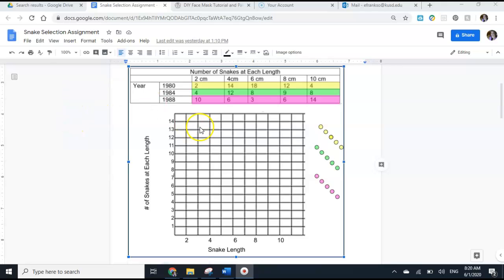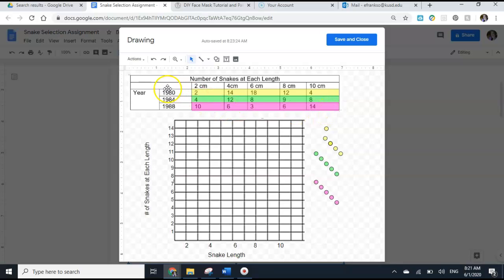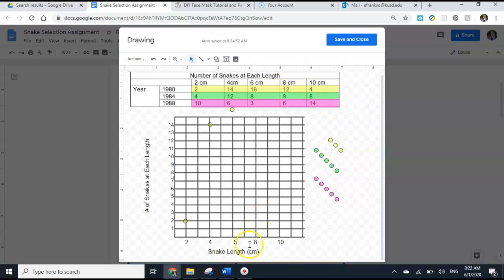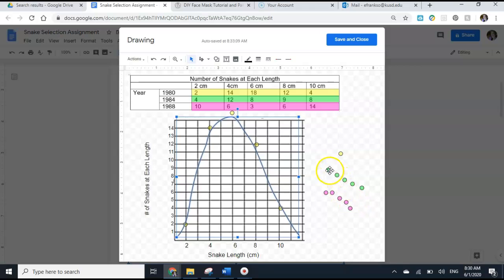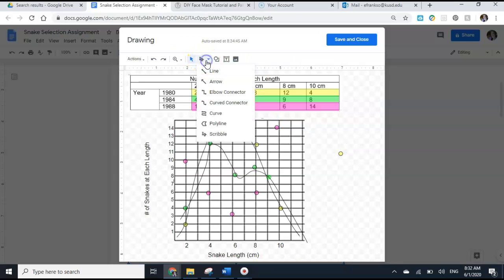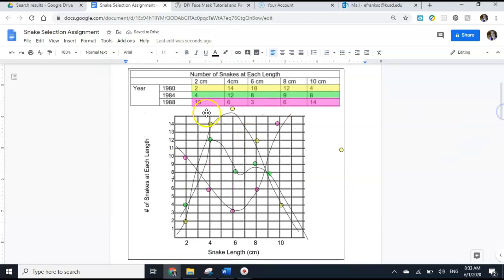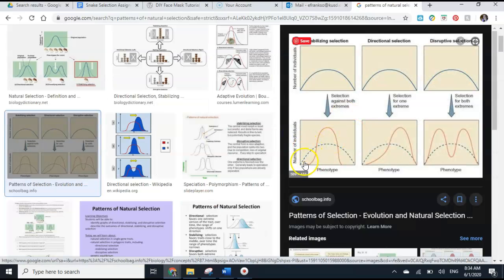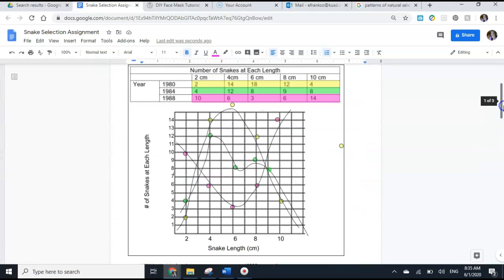Snake Selection WS Instructions